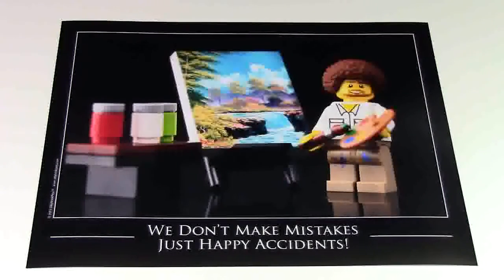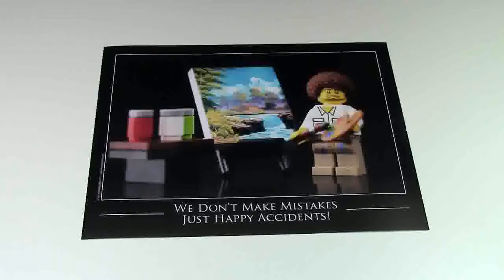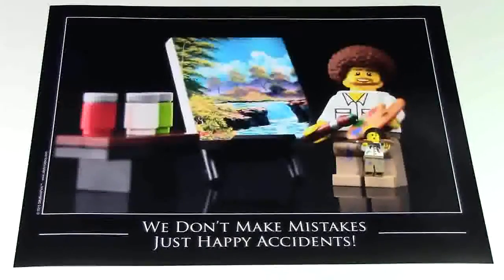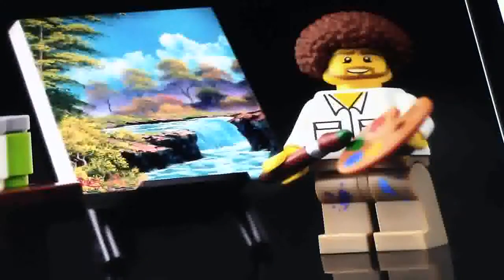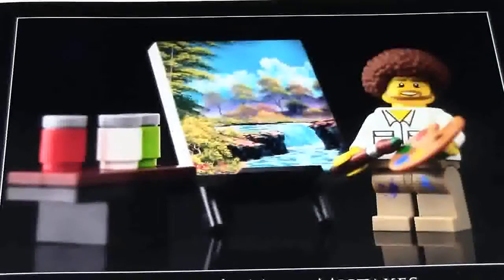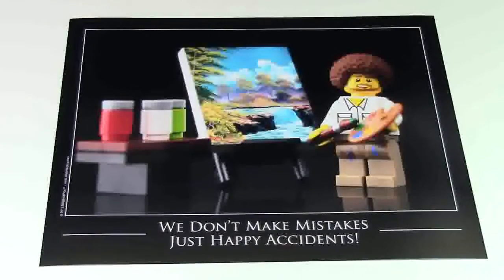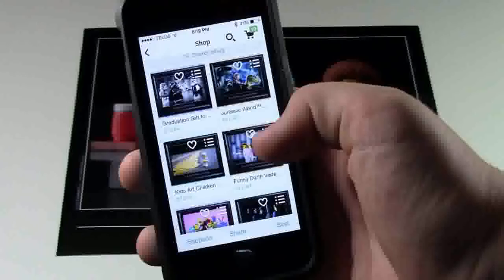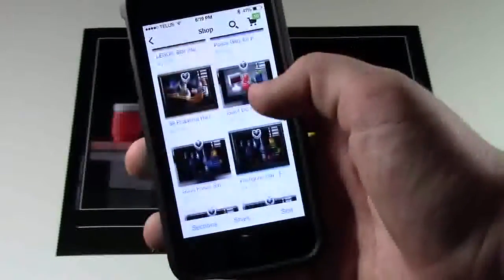BOB ROSS LEGO POSTER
In this video I review a LEGO Bob Ross poster! This is a really cool poster and I really love it!